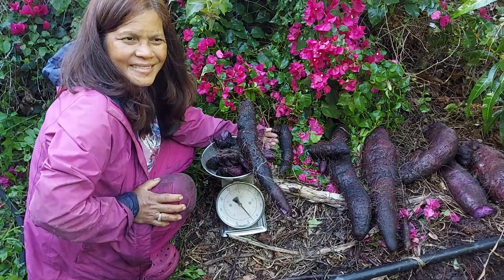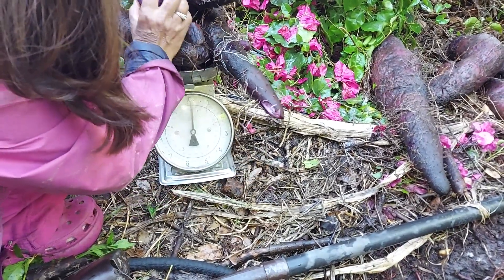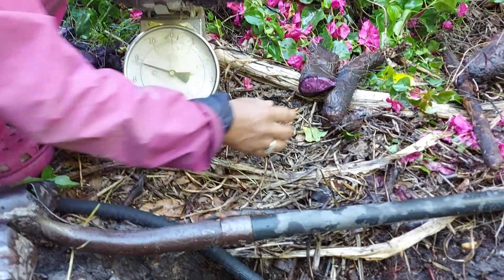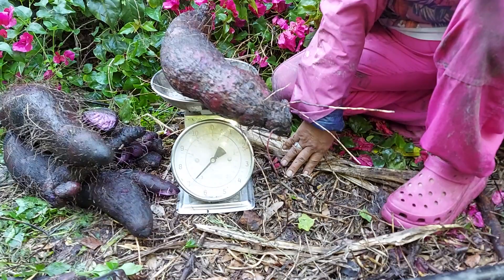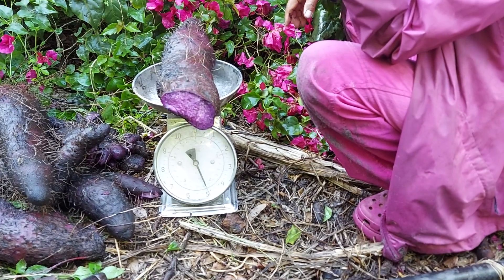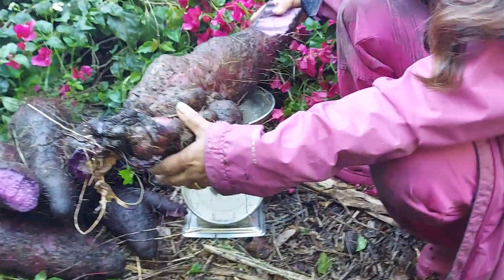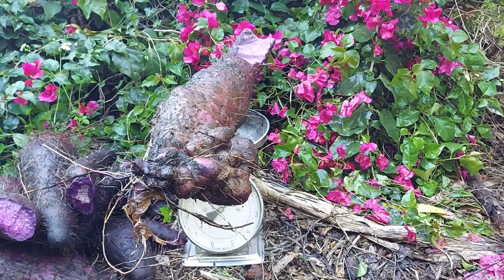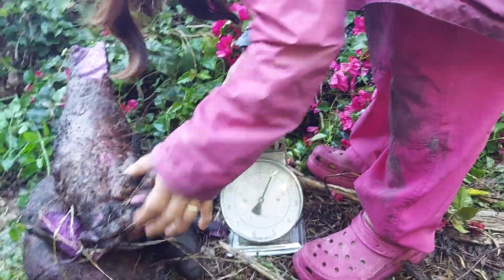45 lbs of ube/ yams